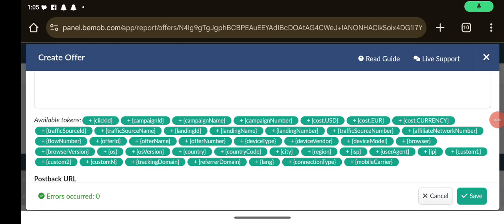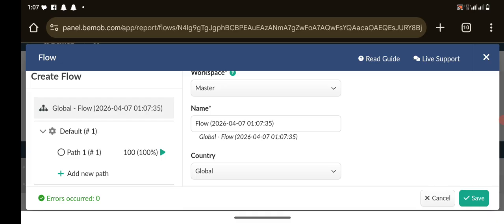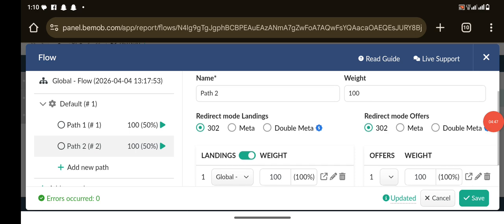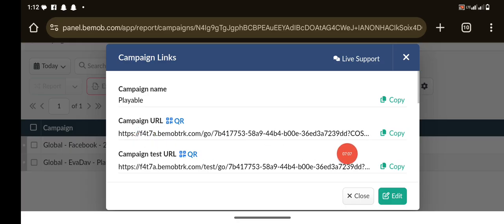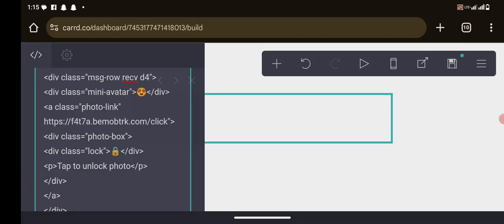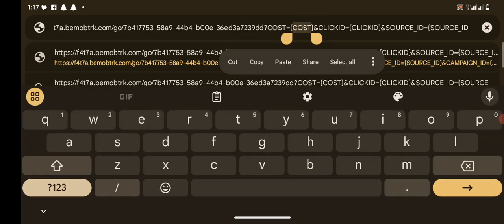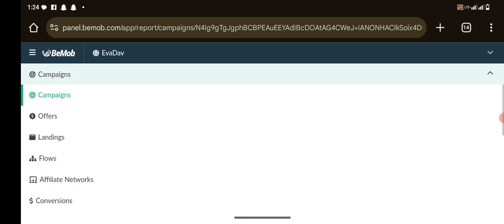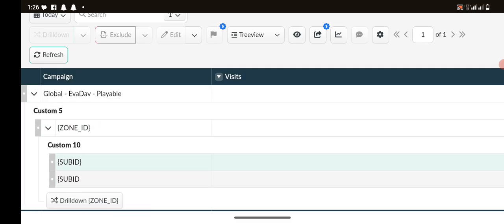HOW TO FILTER TRAFFIC WITH EVADAV AND TRACK CONVERSION USING BEMOB TRACKER (Part 2)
PART 2: How to Filter Traffic with Evadav & Track Conversions Using Bemob Tracker
In this video, I continue the step-by-step process of filtering low-quality traffic and tracking profitable conversions using Evadav and Bemob Tracker.
If you watched Part 1, now we’re going deeper into optimizing your campaign, improving ROI, and making smarter decisions
 based on real tracking data.

🔥 What you’ll learn in this video:
How to properly filter bad traffic sources
Setting up advanced rules in Evadav
Tracking conversions accurately with Bemob
Identifying profitable zones & placements
Scaling what works and cutting what doesn’t

💡 This is perfect for anyone doing:
Arbitrage
CPA marketing
Push/pop traffic campaigns
📌 Why this matters:
If you’re not tracking your traffic properly, you’re literally wasting money. This tutorial shows you how to take control of your data and turn it into profit.

Are you running ads already or just getting started?
Paid ads
Traffic arbitrage
Making money online